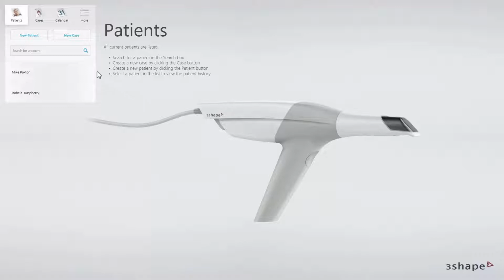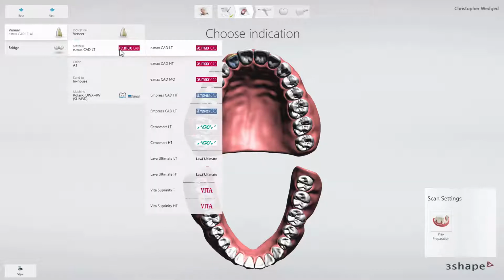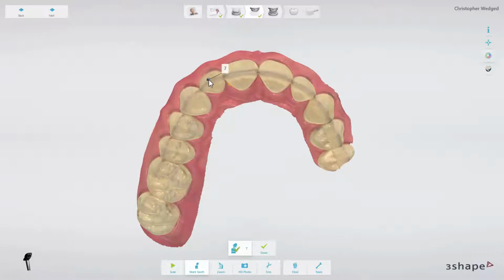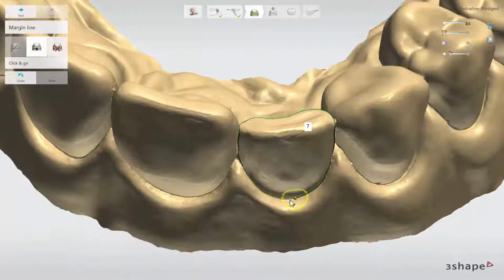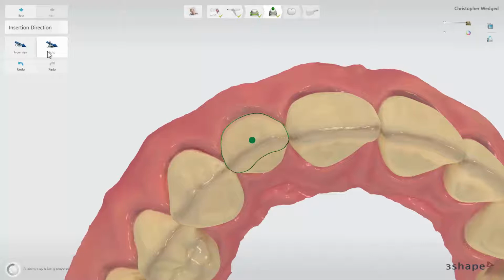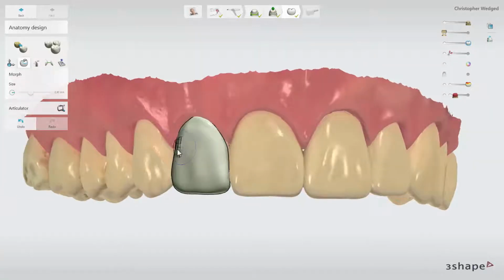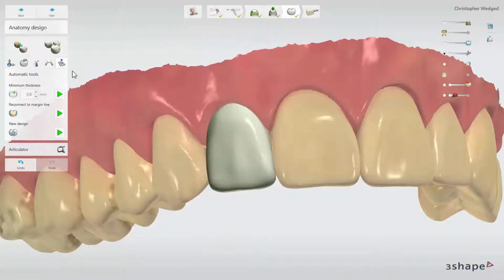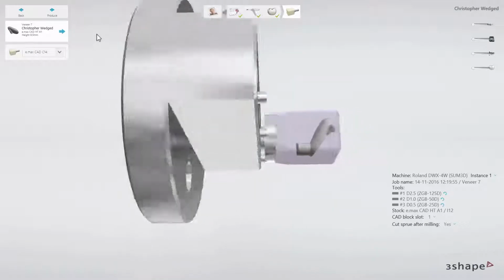3Shape TRIOS Design Studio - Veneer Workflow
While watching this video, you will learn all the necessary steps for designing and preparing a veneer for production. You will see the case and patient creation steps and scanning followed by restoration design and preparation for production.